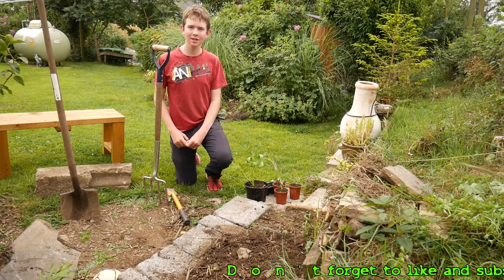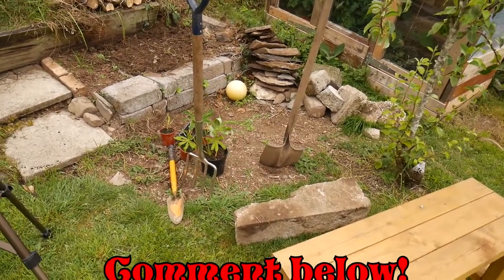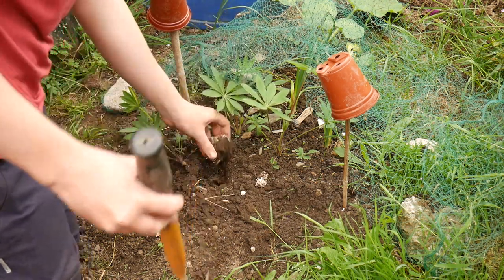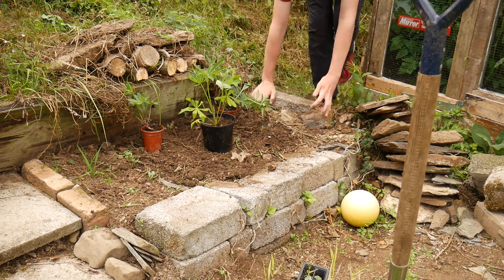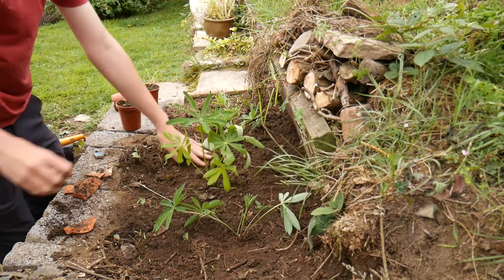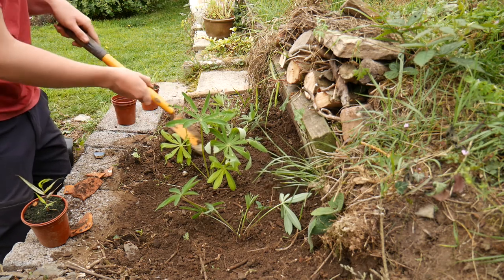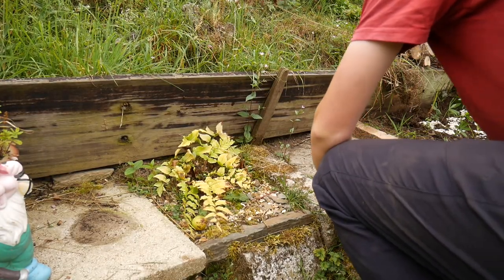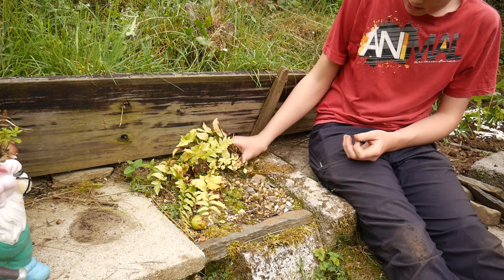Planting up a New Flower Border! | The Welsh Gardener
Hello and welcome back everyone, today is a beautiful summers day when I’m uploading this so I hope you’re all enjoying the warm weather. In this video, I plant some ornamental plants into a flower bed which was empty, enjoy!